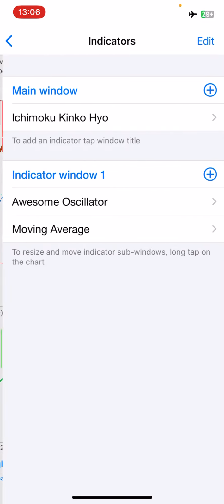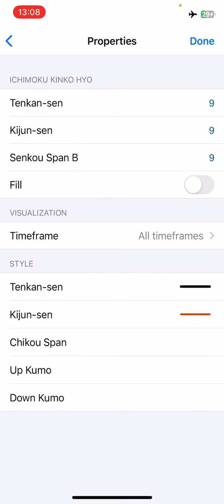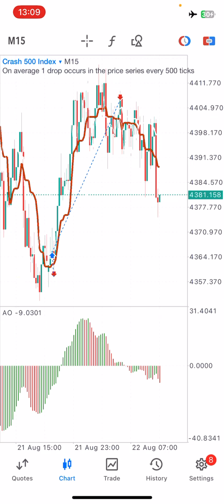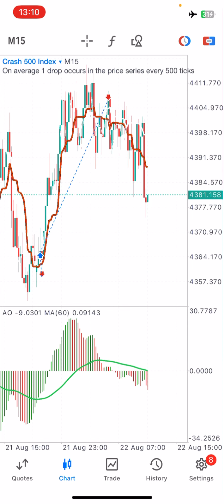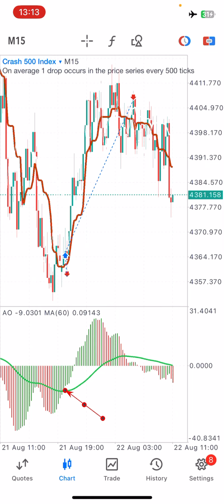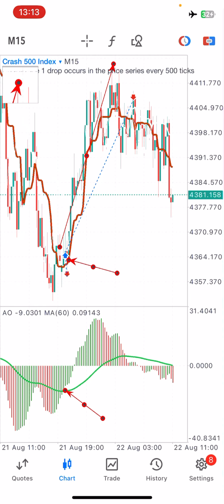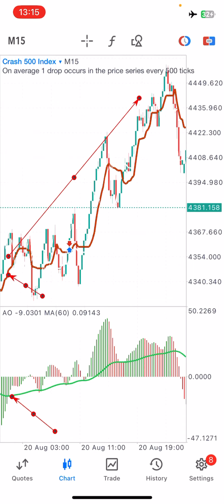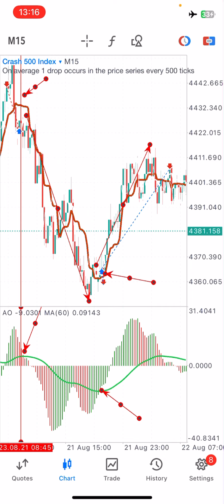Best Boom and Crash Strategy for 2023‼️Make $200 Daily 💰